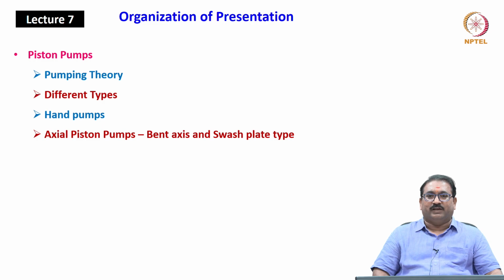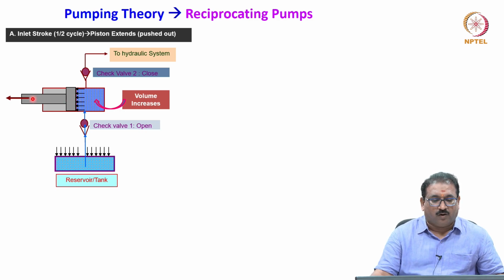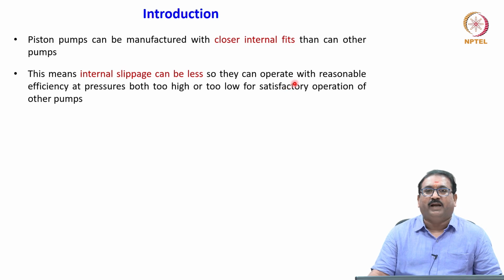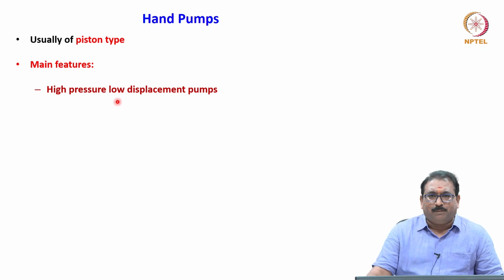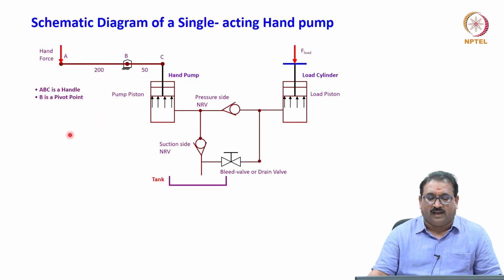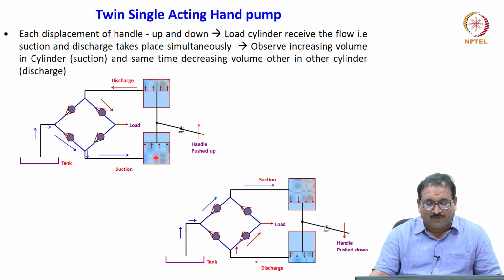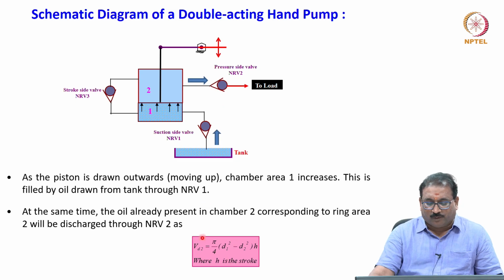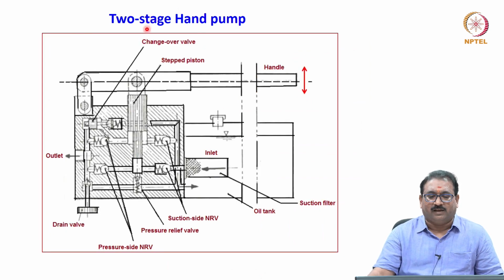3.8 - Piston Pumps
3.8 - Piston Pumps
Part 1: Piston pump, Pumping theory, Constructional features and Operations of Hand Pump-Single acting, Twin single acting, Double acting, Two-stage